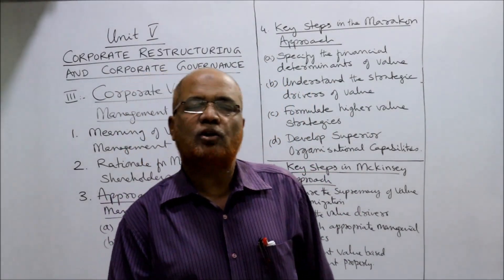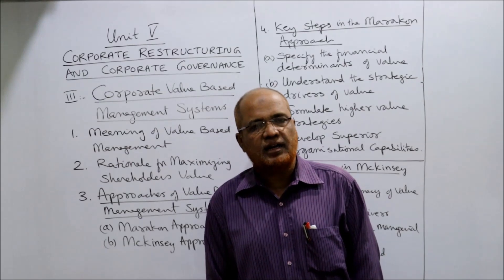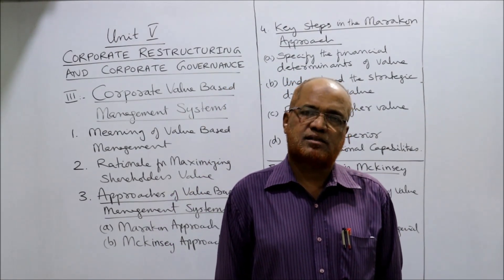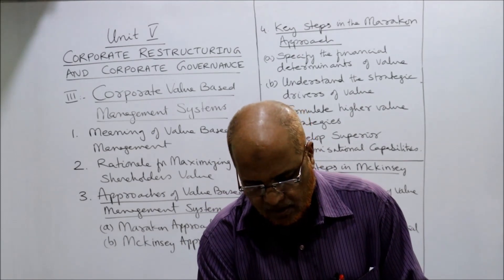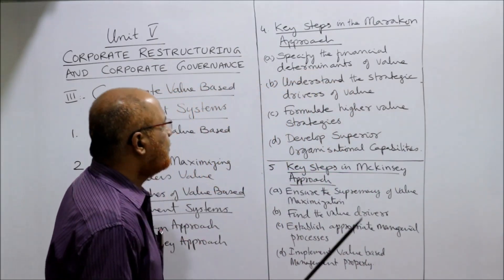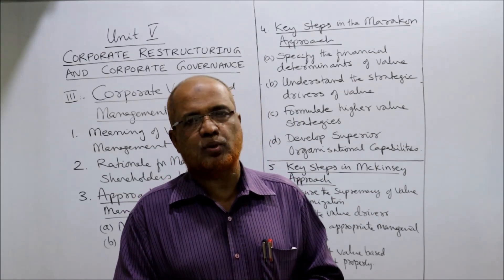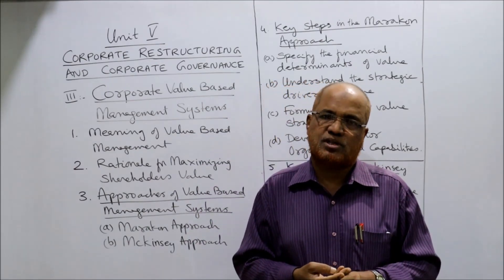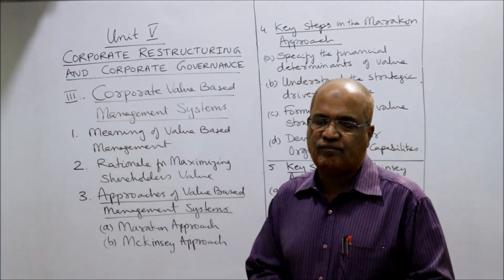Financial Management I Corporate Restructuring and Corporate Governance I Part 4 I Hasham Ali Khan I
Financial Management II Corporate Restructuring and Corporate Governance I Part 4 I Hasham Ali Khan I

Financial Management
corporate restructuring
corporate governance
corporate restructuring theory
corporate governance theory
corporate restructuring theory explained
corporate governance theory explained

Watch the video till the end to get a complete command on the topic of Financial Management that is corporate restructuring and corporate governance.  I have explained the meaning of corporate restructuring and corporate governance.   Watch the video till the end to get a complete command on the topic of financial management.